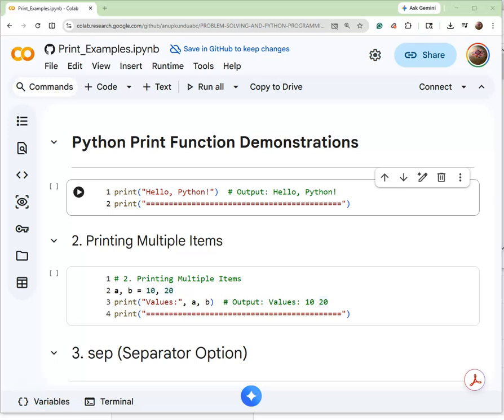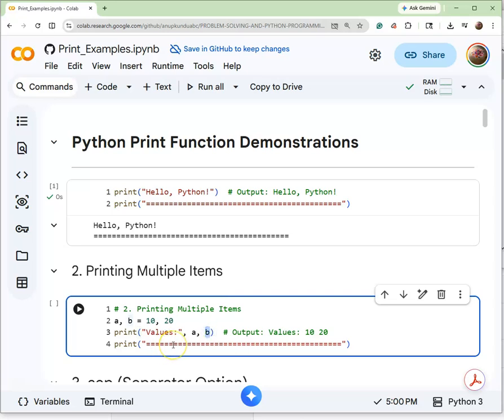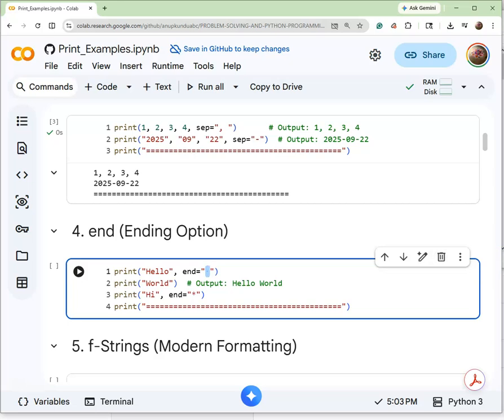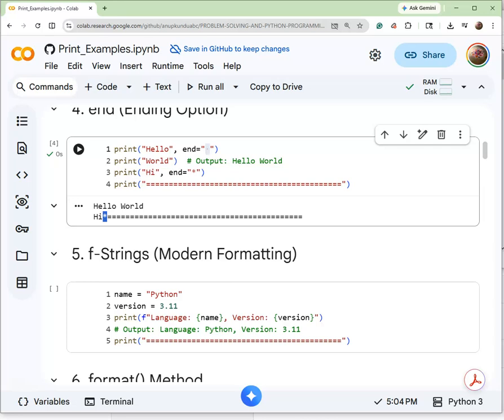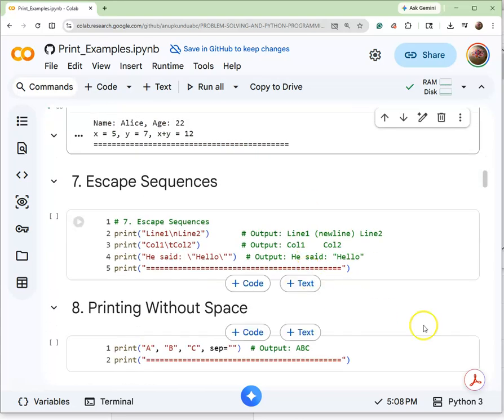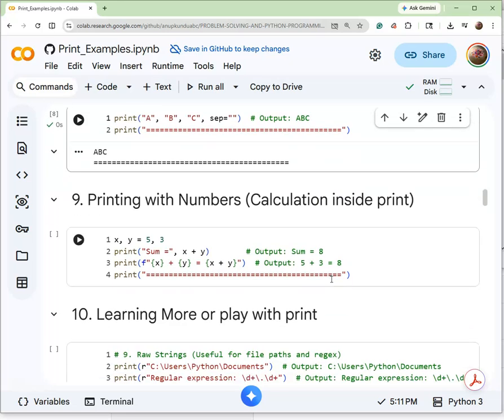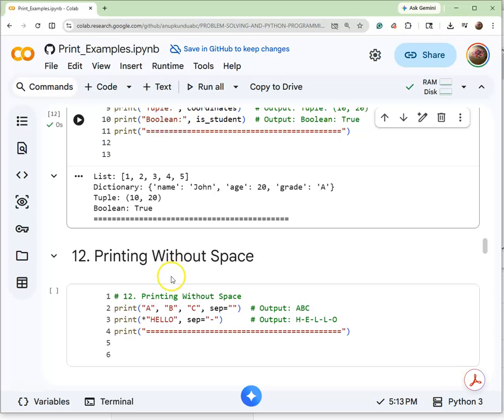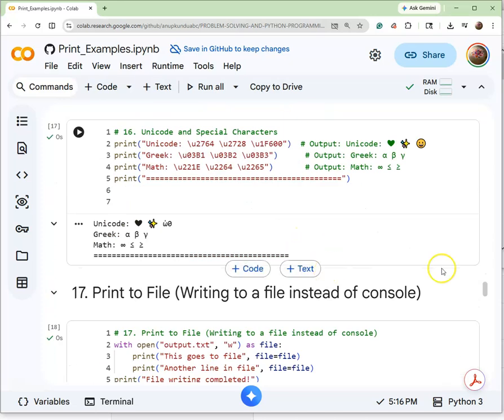Python print() Function 🔥 22 Examples Explained Line by Line (Beginner Guide)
Master the Python print() function with 22 detailed examples explained line by line!

This beginner-friendly tutorial covers everything from basic printing to advanced formatting, file output, and real-world applications.

📌 What you will learn:
• Basic print statements
• sep and end parameters
• f-strings and format() method
• Escape sequences and raw strings
• Printing lists, dictionaries, and tuples
• File output using print
• flush parameter and real-time output
• Alignment and table formatting
• Unicode and special characters

💻 Perfect for:
• Python beginners
• Engineering students
• Coding interview preparation
• Data science starters

Start coding smarter today 🚀